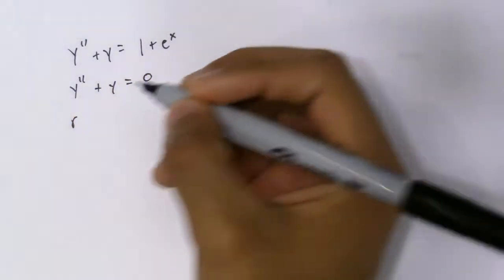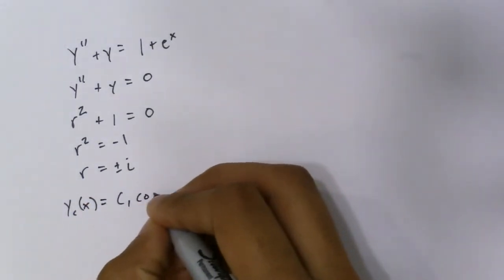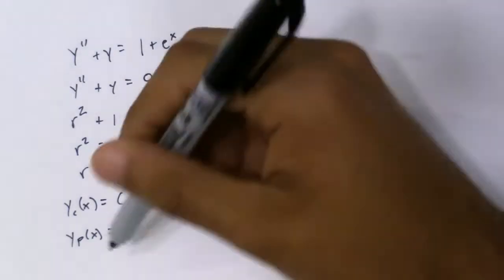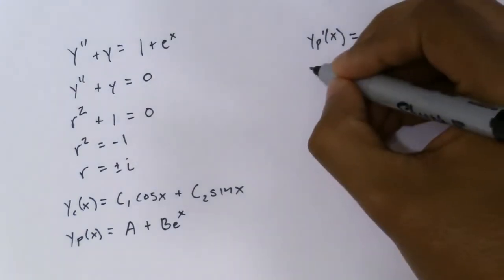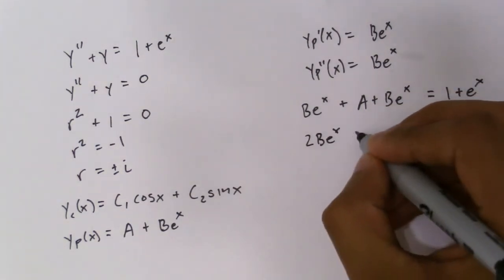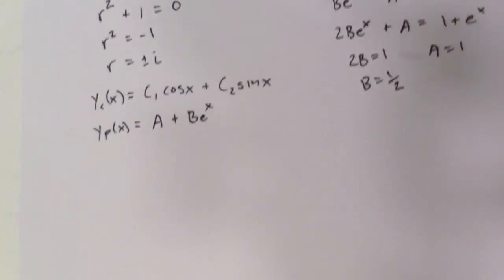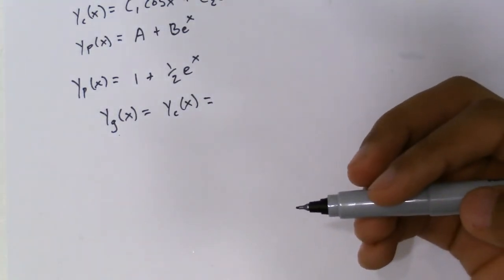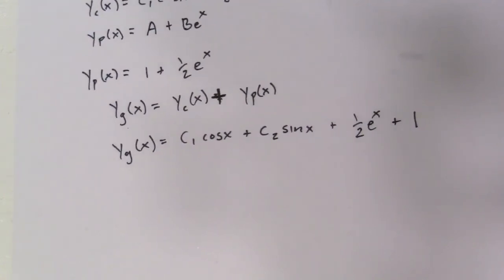Non-homogeneous Differential Equation Example 1 | y''+y'=1+e^x (OLD VIDEOS)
📚Problem Start

y''+y'=1+e^x

📚Problem End

Non-homogeneous Ordinary Differential Equations Examples